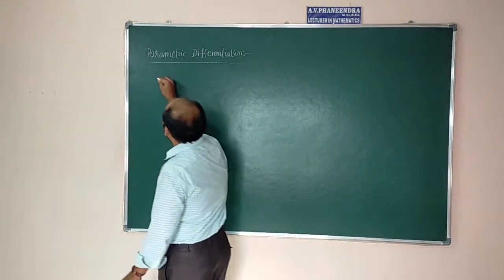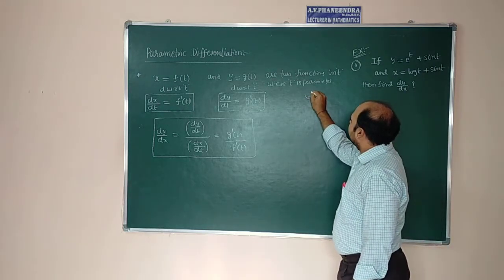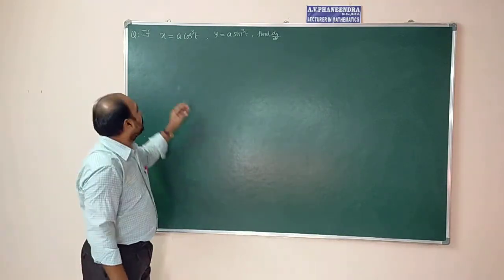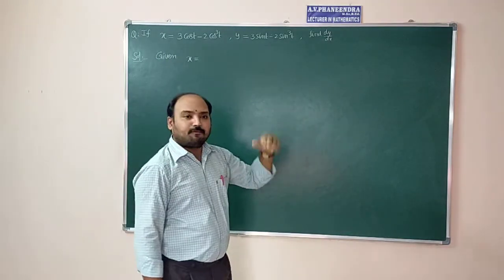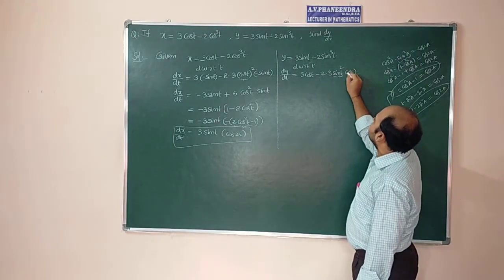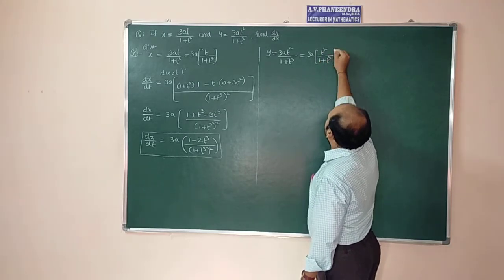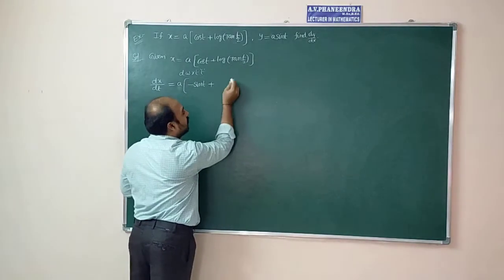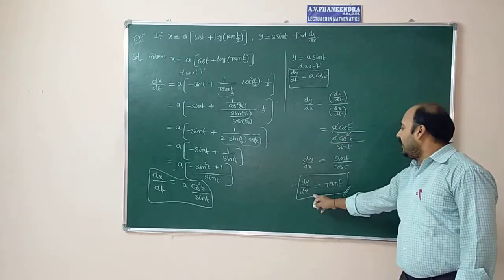differentiation Methods of Differentiation